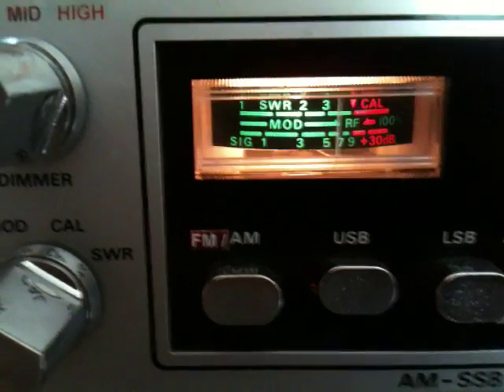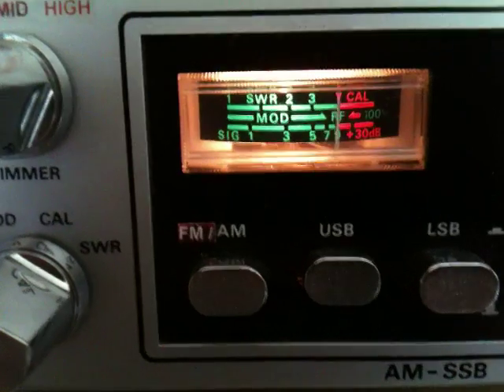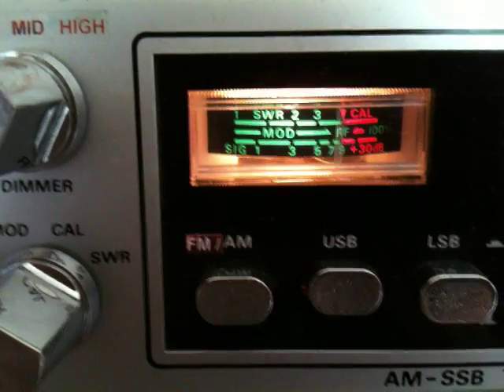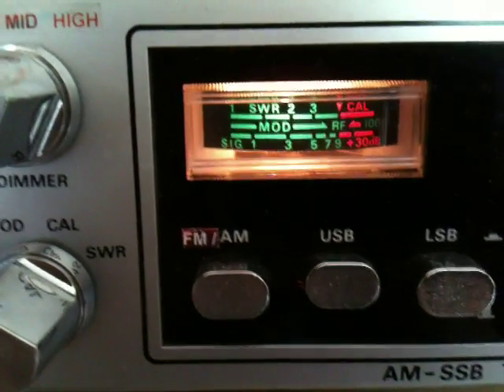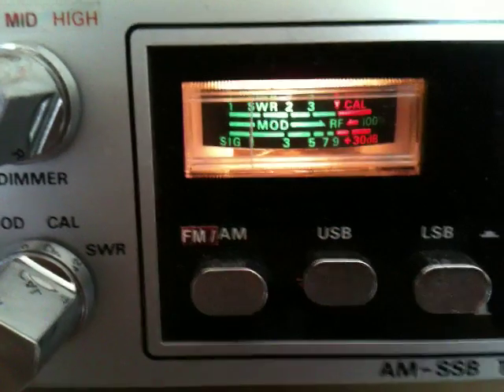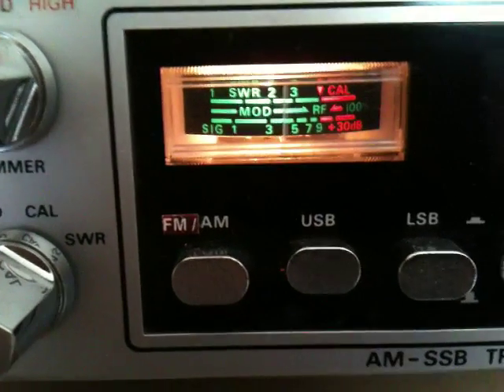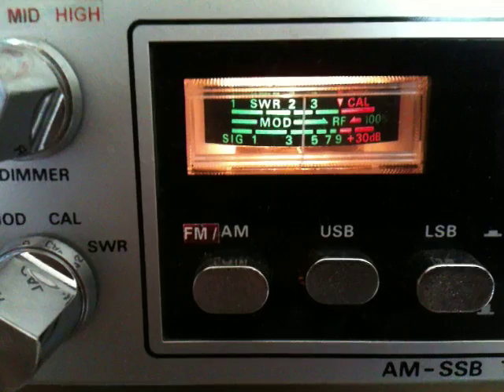304DX/EU178/M - Manilaid Island IOTA activation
304DX/EU178/M - Manilaid Island IOTA activation by 161DX018, 161DX037